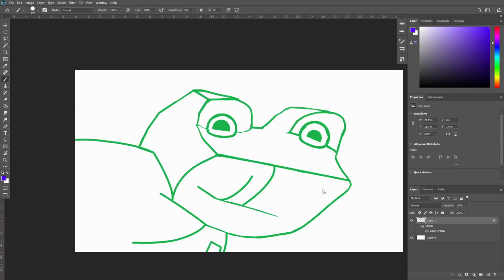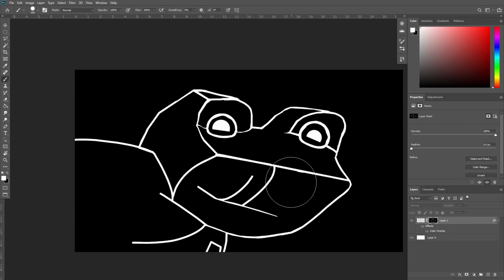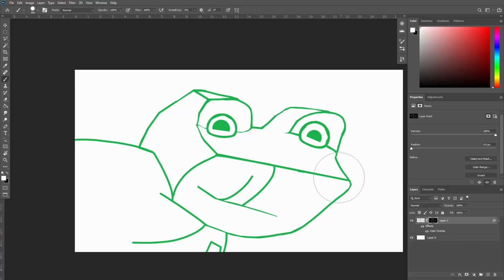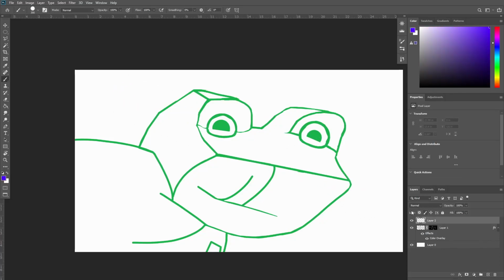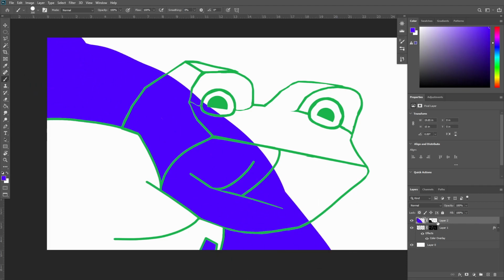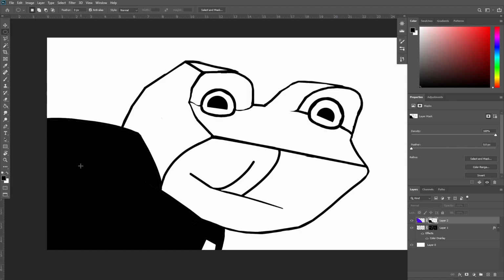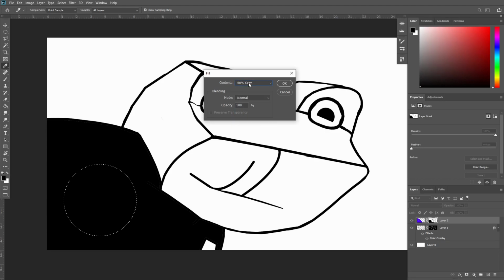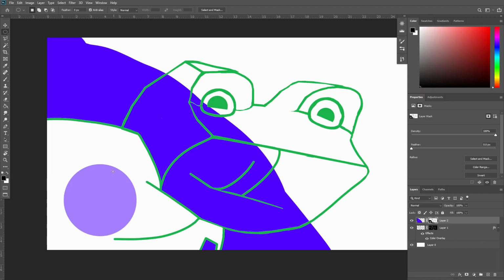How to create a mask in any photo editing or VFX program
This is a short tutorial on how to add masks to your workflow. Masks are extremely useful in a non destructive work flow (meaning you preserve your original images for later use)